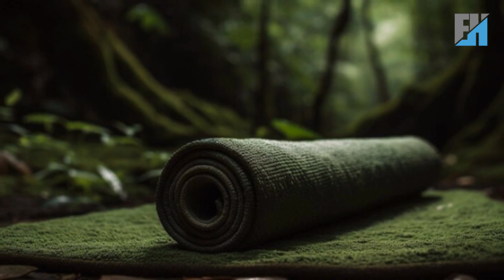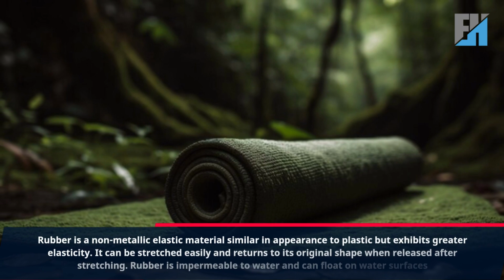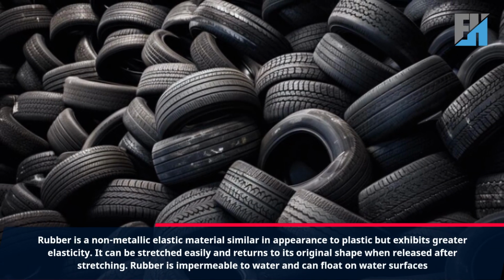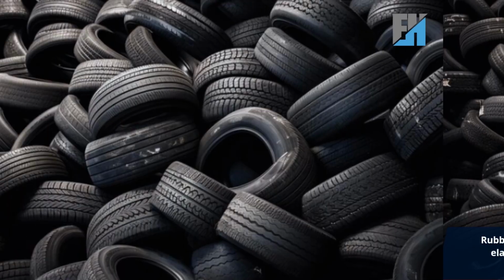Identification Of Rubber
Welcome to our in-depth guide on the identification of rubber! Whether you're a rubber enthusiast, a manufacturing professional, or simply curious about the fascinating world of rubber materials, this video is for you.

In this educational presentation, we'll take you on a journey through the various types of rubber and their unique properties. From natural rubber sourced from rubber trees to synthetic rubber compounds, we'll explore the key characteristics that set them apart. Discover the diverse applications of each type of rubber in industries such as automotive, aerospace, construction, and more.

Our expert presenters will walk you through practical tips and techniques to identify different rubber types accurately. Learn about simple tests and visual cues that will enable you to distinguish between various rubbers confidently.

Expand your knowledge and make informed decisions about selecting the right rubber for your specific needs. Don't miss out on this insightful guide to understanding the world of rubber.